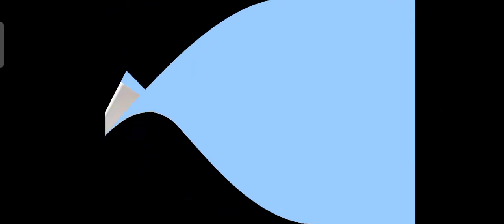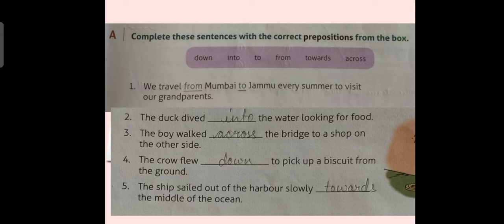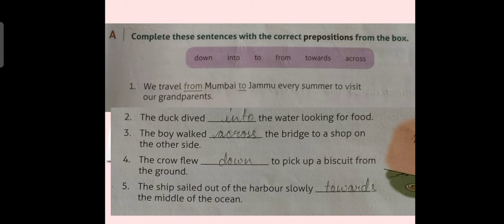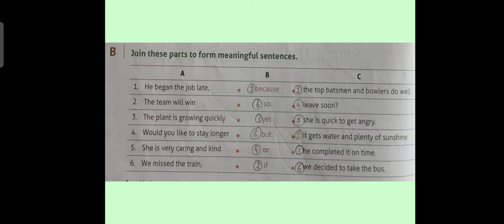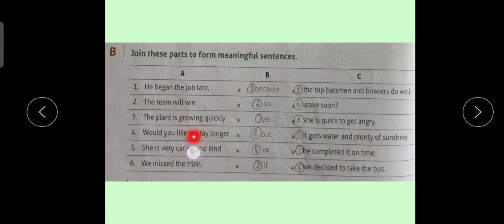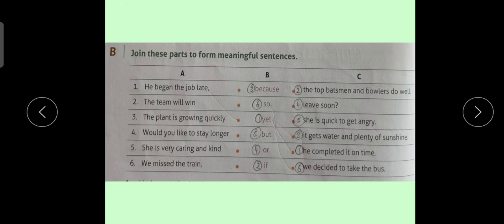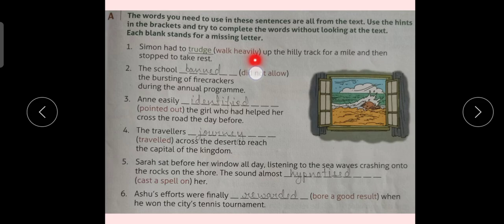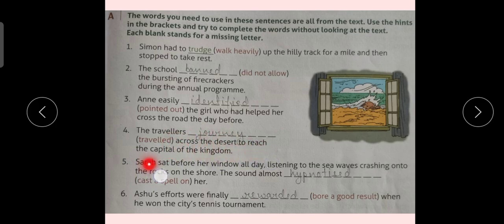Class-IV, lesson-3 Tine And The Faraway Mountain, extra exercises